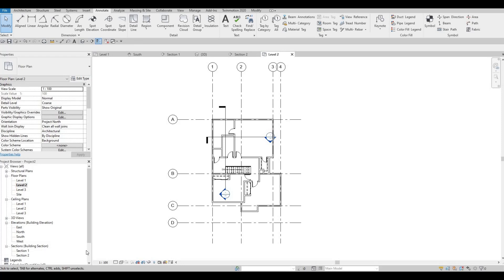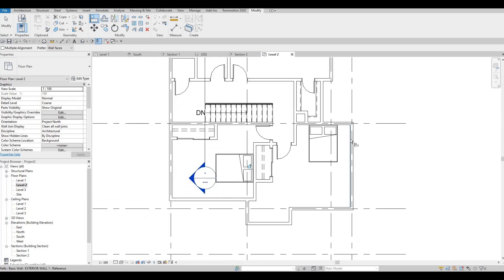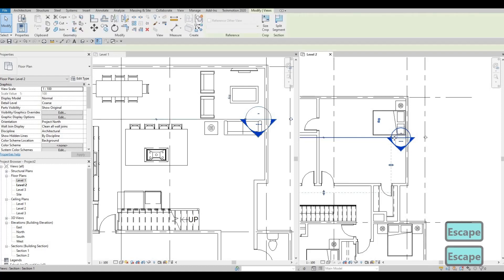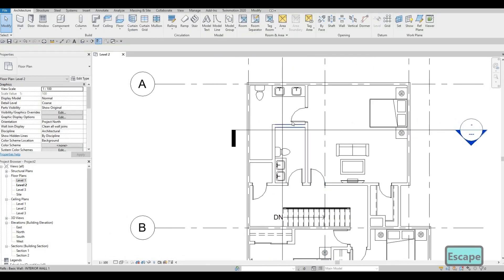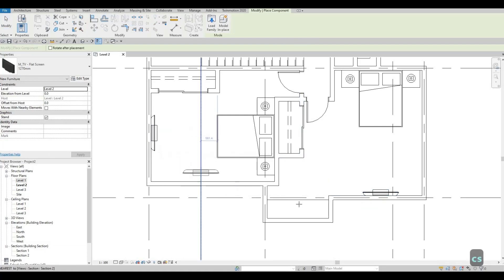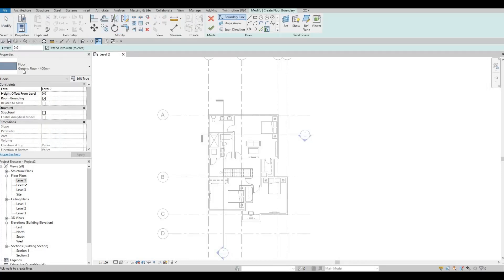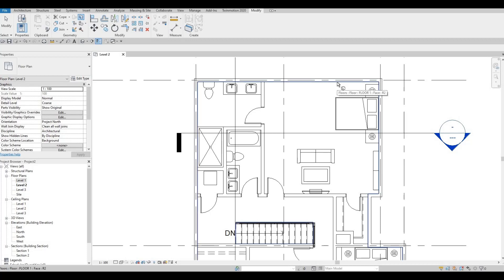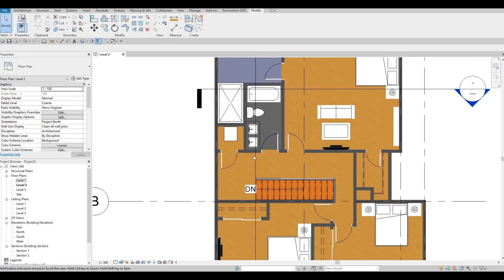RPC House | Part 7 | Complete Step By Step Project | Revit and Twinmotion Tutorial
RPC House Part 7